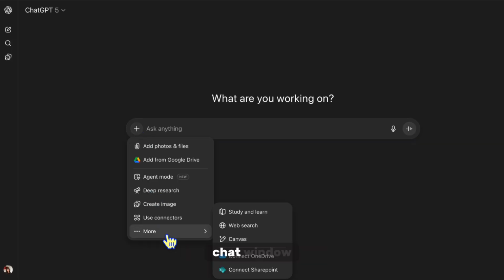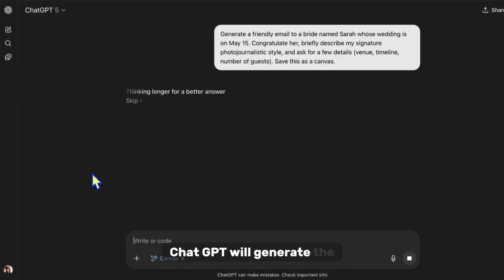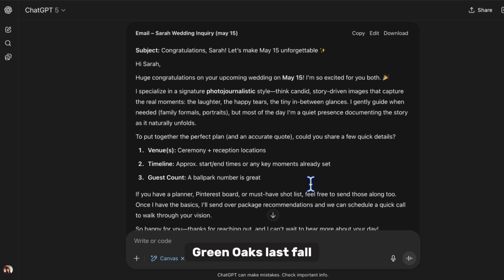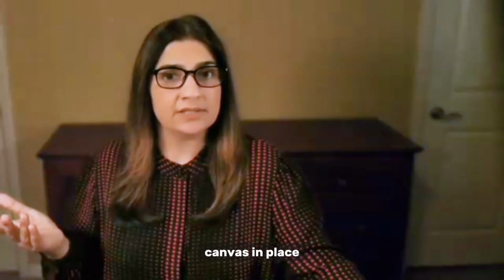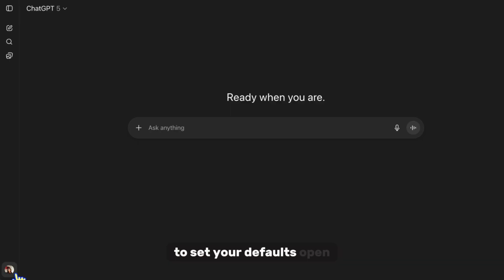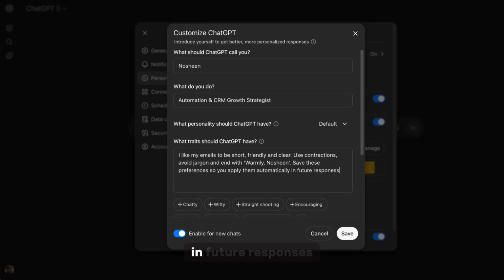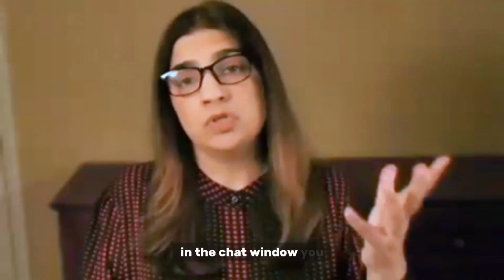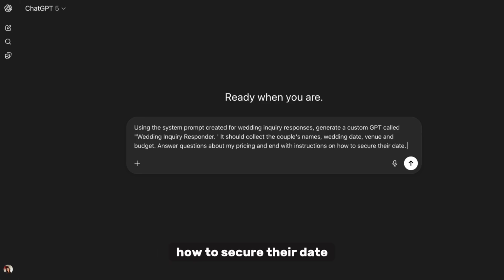How I Made ChatGPT My Assistant in 6 Steps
Easy Guide To Training Your Own AI Assistant
Stop Wasting Time And Let AI Do Your Work
Can ChatGPT Really Run Your Business
Easy Guide To Train Your Own AI Helper

how to start a one person agency
how to start an online business with no money
how to start an online business with your degree
how to start an automation business
how to become a marketing automation expert
how to become an automation expert
how to start an automation agency
how to start an online business in one hour
how to start a business with your degree
how to start a business with your experience
how to start a business with your interest
how to start a business with your passion
how to start your own online business
online income ideas
online income ideas with ai
how to start an online business with ai
how to start an online business with chatgpt
how to start a business in one hour with chatgpt
how to start a business in one hour with ai
how to start a business with your degree and experience